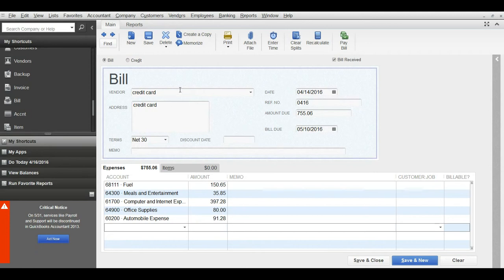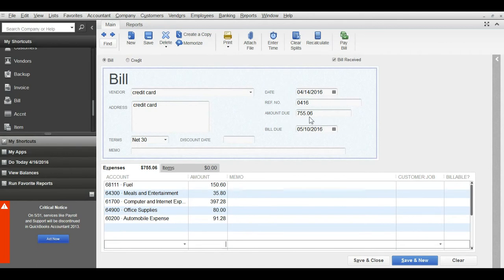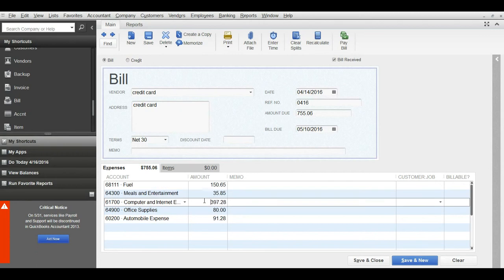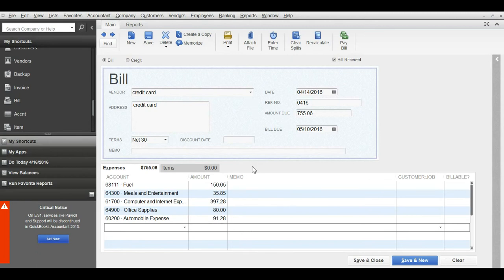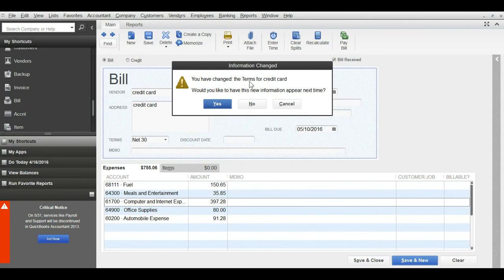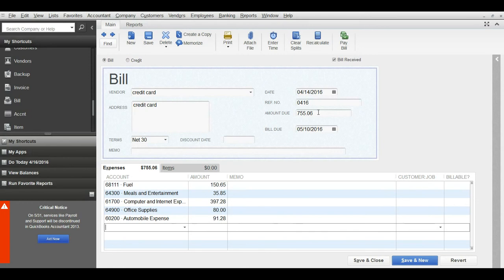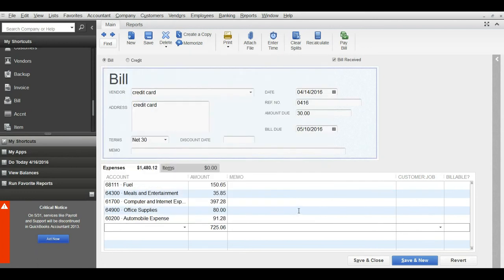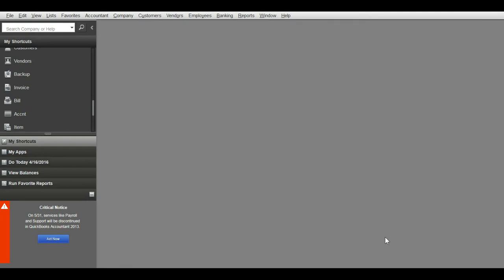Bookkeeping: Entering a Credit Card Statement 3 of 3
3 of 3 of demonstrating and explaining a credit card statement as a bill shown in quickbooks.